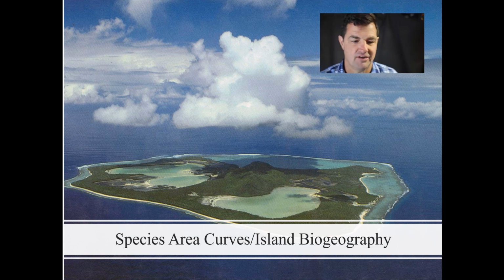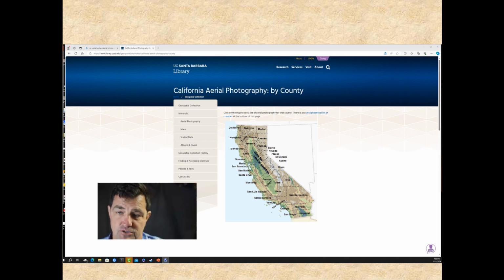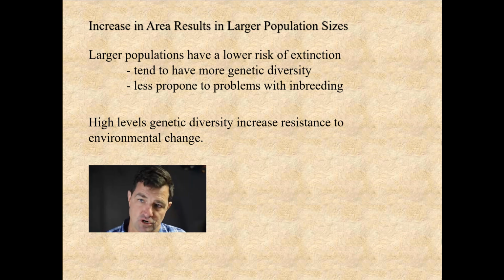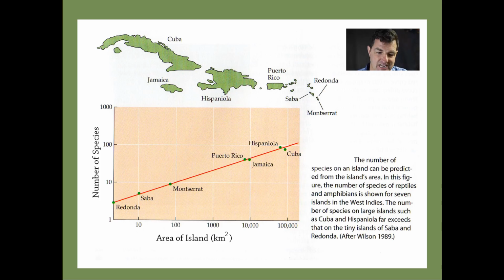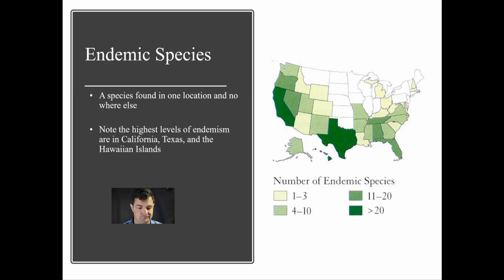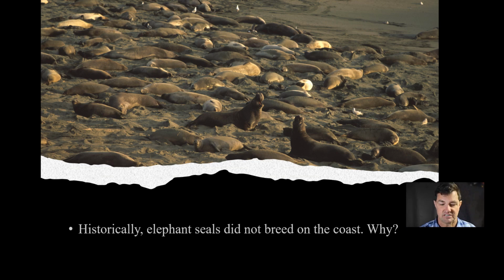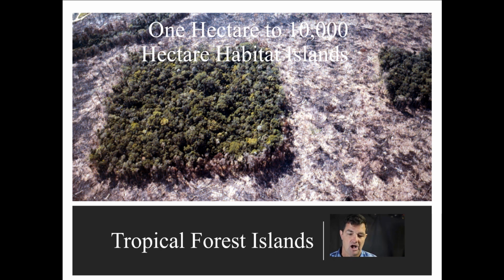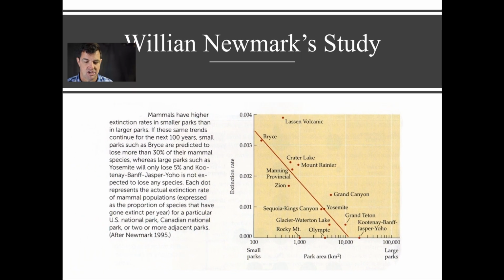Ecological Islands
In this video I talk about ecological islands, species-area curves, and habitat stability.